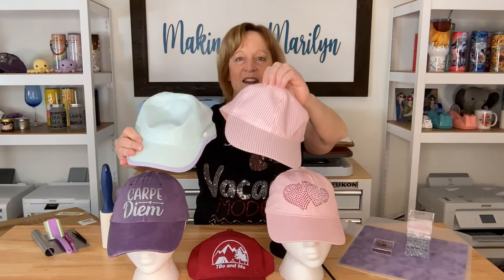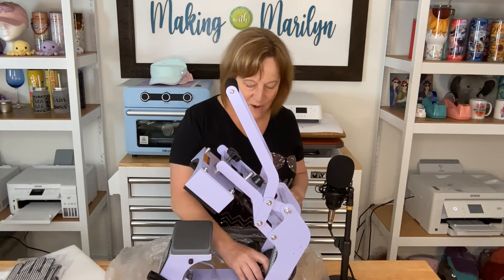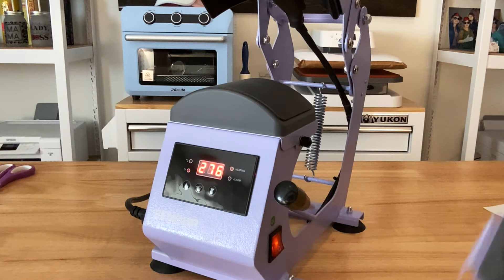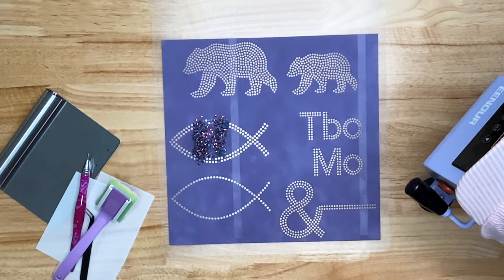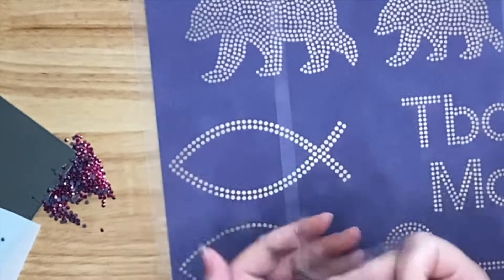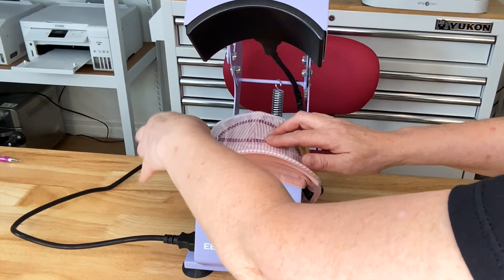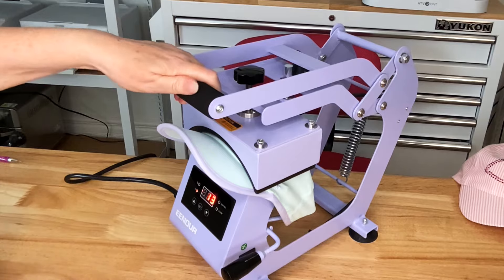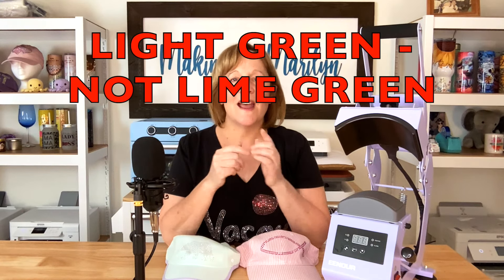Unboxing and Trying an Eenour Hat Press Machine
Purple Hat Press (be sure to use the $20 coupon on Amazon if it is still available)
Mint Green Hat Press (be sure to use the $20 coupon on Amazon if it is still available)
Rhinestone Templates in My Etsy Shop
Rhinestone Picker Tool (similar to the one I used but a better value)
Extra Wax Tips
Heat Resistant Tape (I prefer the 20 mm)